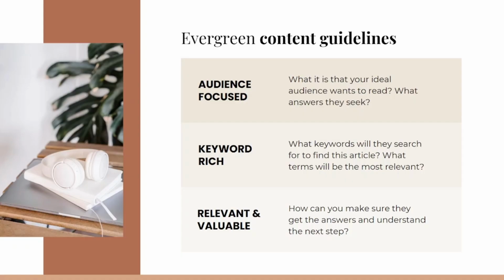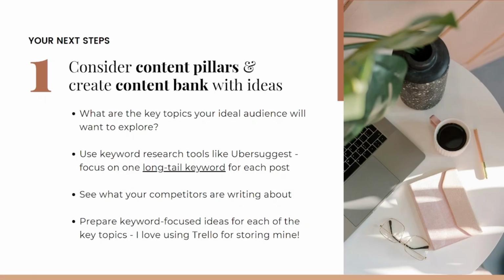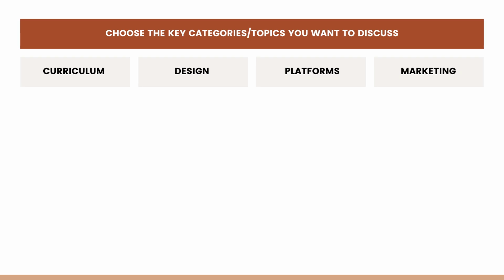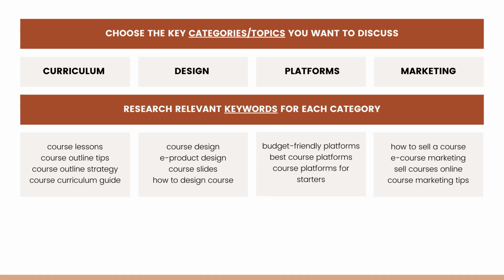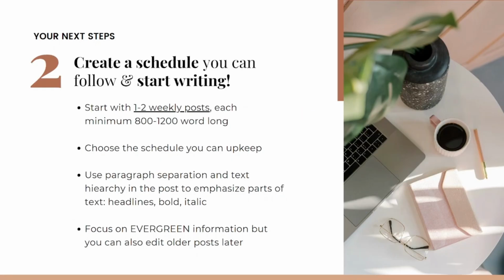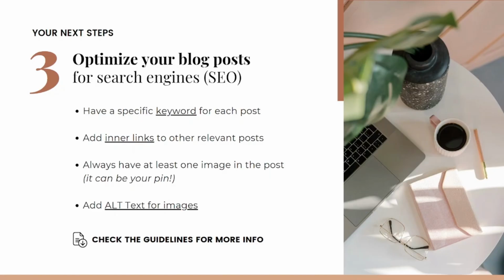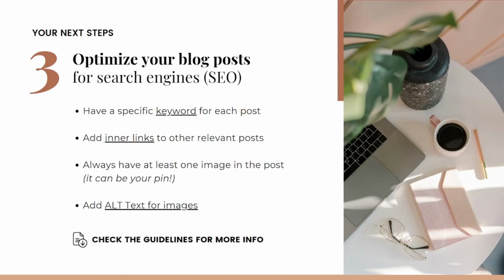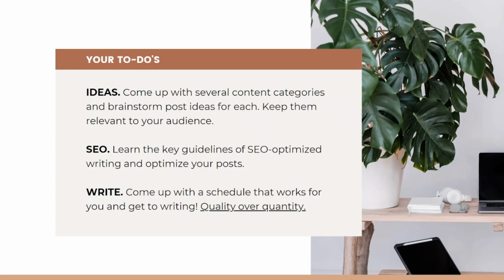Stop posting daily: Build evergreen content that sells for you on repeat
In this video, we’re diving into one of the most powerful foundations of passive marketing: evergreen content and SEO optimization.

If the first lesson was about why passive lead generation matters, this one shows you how it actually works in practice through content that continues to bring in traffic, leads, and sales long after you publish it.

This is where your business starts shifting from “always posting” to creating content that compounds over time.

🌿 In this video, you’ll learn:
- What evergreen content actually is (and why it outperforms social media posts)
- How blog posts, podcast episodes, and YouTube videos work as long-term lead generators
- Why SEO (search engine optimization) is the backbone of passive traffic
- How people find your content repeatedly through Google and other search engines
- The difference between content that disappears vs content that compounds
- How to start thinking in keywords, search intent, and discoverability
- Why evergreen content is essential for sustainable digital product sales

💡 Key idea from this lesson:
- If your content is not searchable, it is not scalable.
- Social media content has a short lifespan.
- Evergreen content, on the other hand, keeps working for you every single day by bringing in new people who are already searching for what you offer.

🚀 Why this matters for your business:

When you combine evergreen content with SEO strategy, you create a system where:

Your content ranks on Google and search engines
New people discover your offers daily without paid ads
Your visibility doesn’t depend on daily posting
Your business grows even when you’re not actively online

📌 The shift you’re making here:

From:
“How do I get seen today?”
to
“How do I get found repeatedly over time?”

This lesson is the foundation of building a true evergreen content ecosystem that supports your digital products, email list growth, and long-term sales.